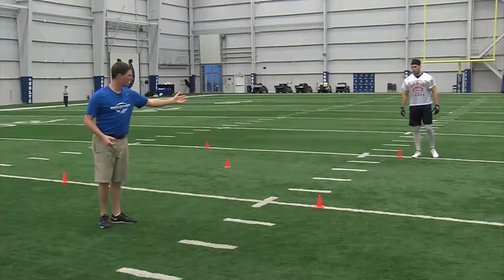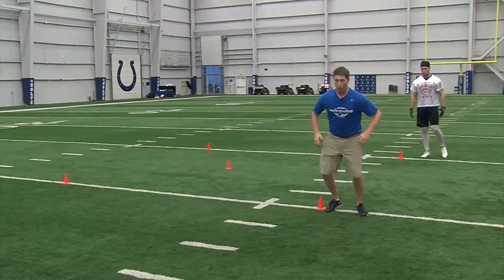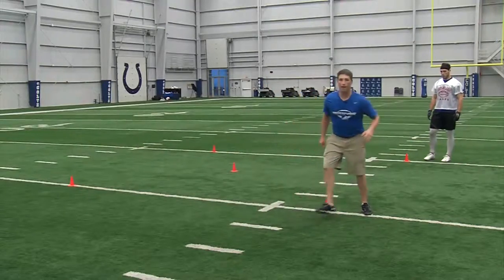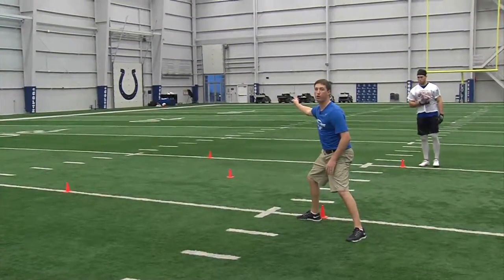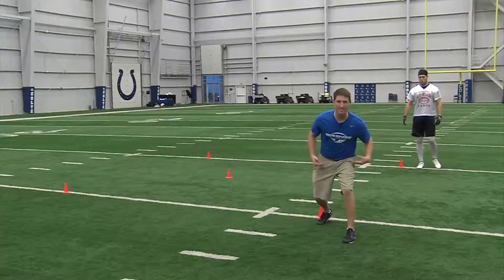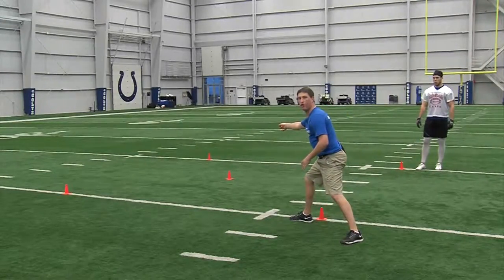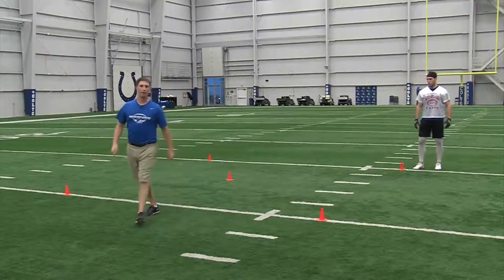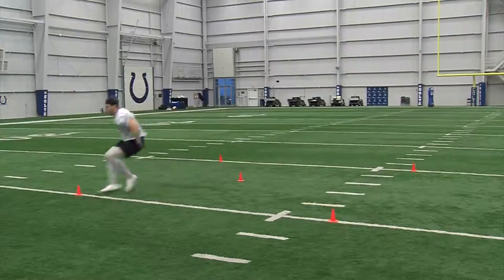Wide Receivers Preview